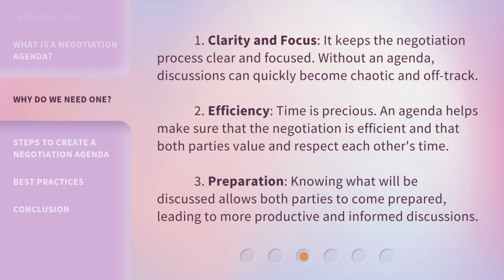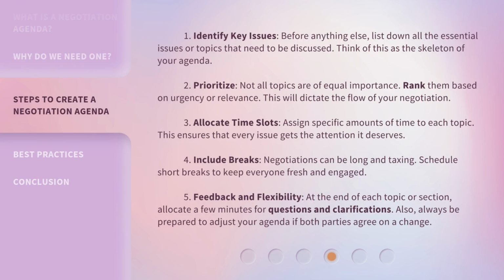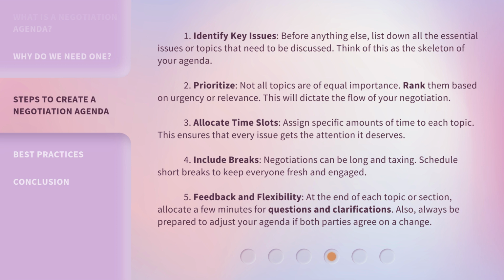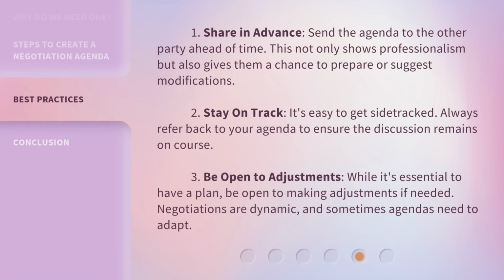Crafting Your Negotiation Agenda: A Step-by-Step Guide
Crafting Your Negotiation Agenda: A Step-by-Step Guide • Learn how to create a robust negotiation agenda with this step-by-step guide. Enhance your English language skills and empower yourself in business settings.

00:00 • Introduction - Crafting Your Negotiation Agenda: A Step-by-Step Guide
00:30 • What is a Negotiation Agenda?
00:51 • Why Do We Need One?
01:27 • Steps to Create a Negotiation Agenda
02:30 • Best Practices